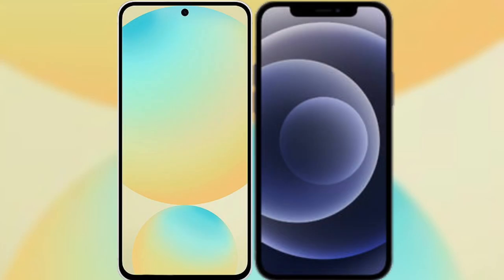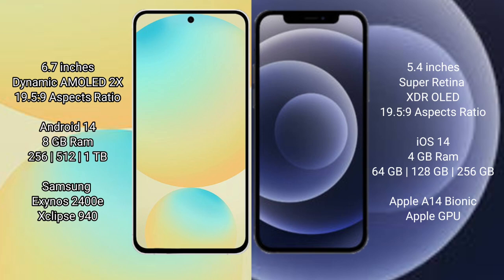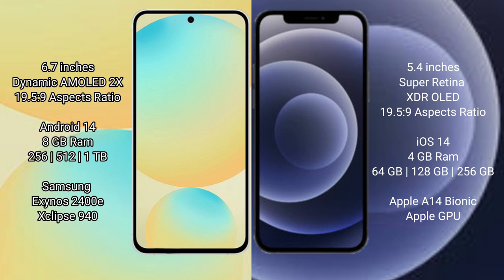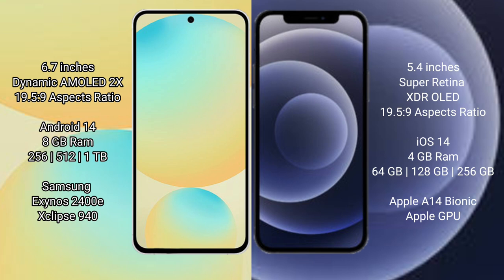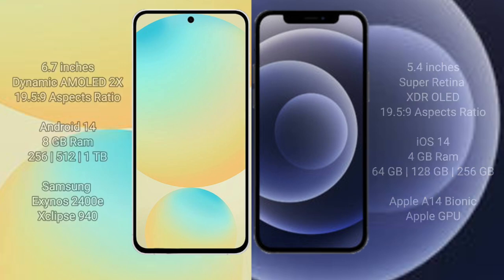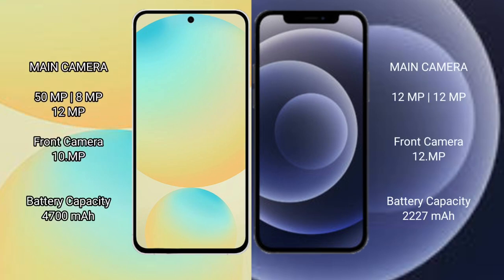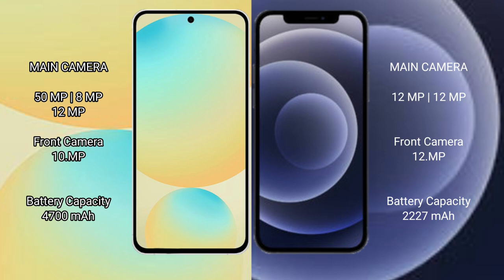Samsung Galaxy S24 FE vs iPhone 12 Mini Review